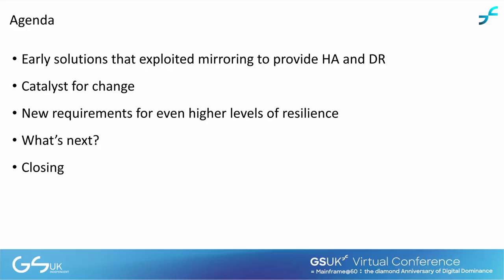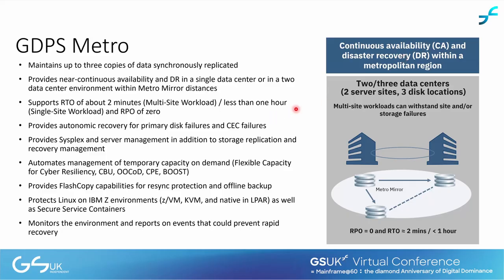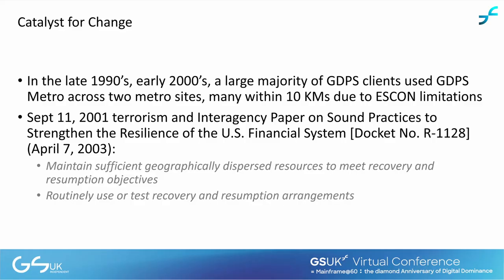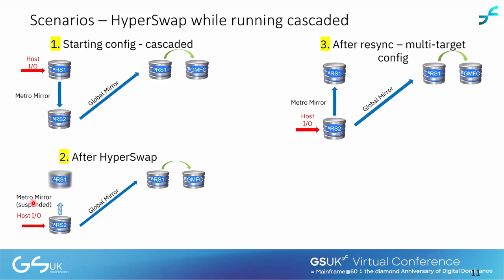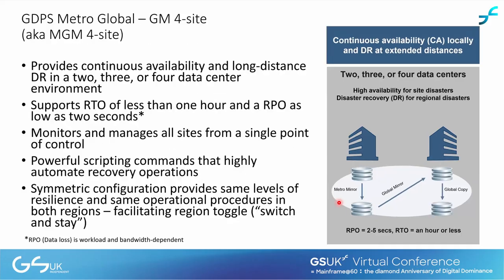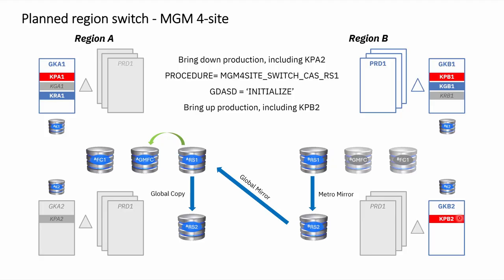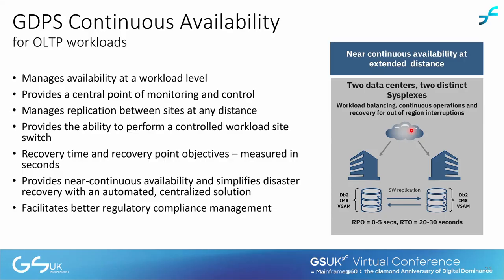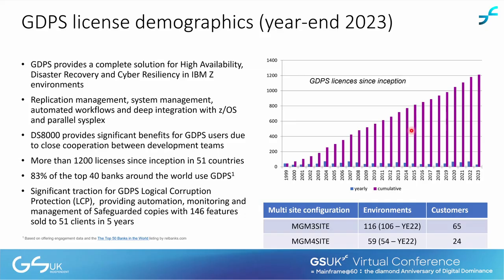7M Improve your RTO & RPO with a multi site resiliency solutions